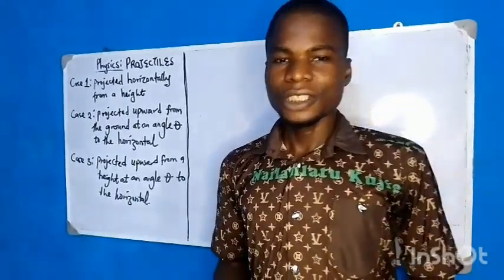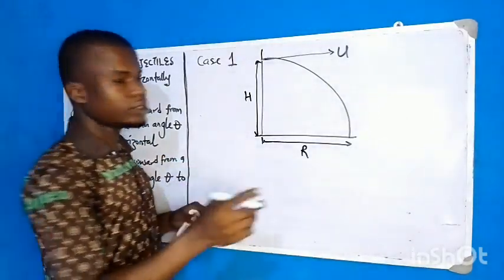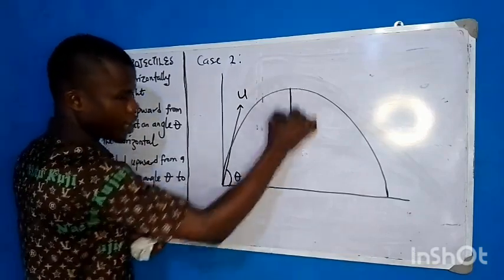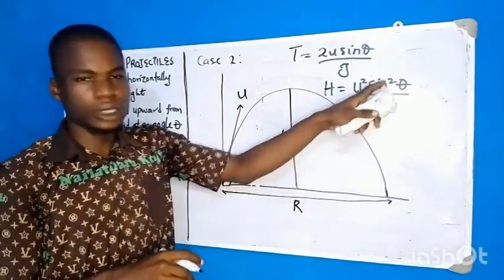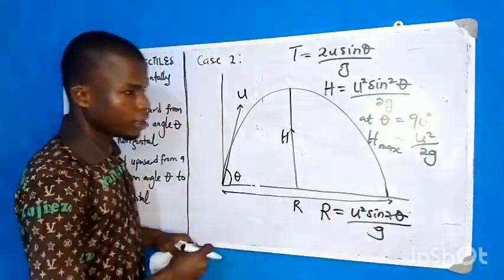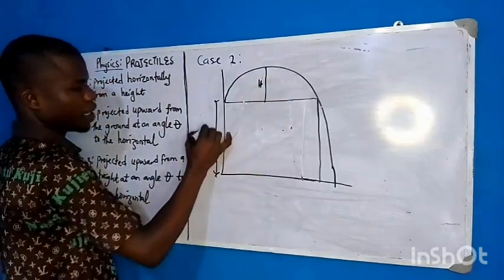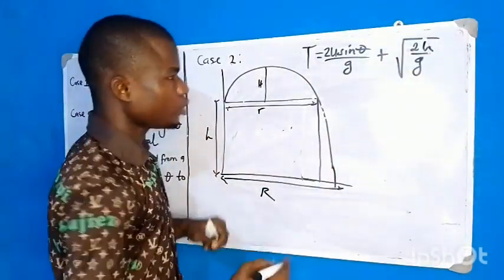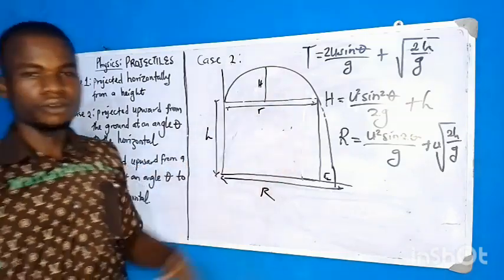TOPIC: PROJECTILE MOTION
Examples: Motion of of a re-bouncing tennis ball, motion of a thrown discuss or javelin etc.

NOTE:
1. Maximum height is attained when the angle of projection is 90°. At this angle, the horizontal range is zero
2. Maximum Range is attained when the angle of projection is 45°.